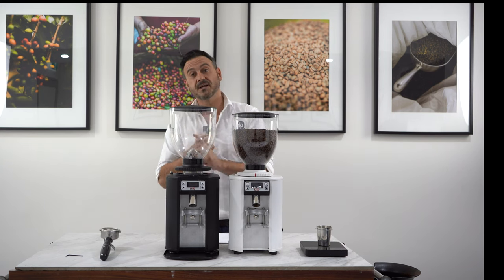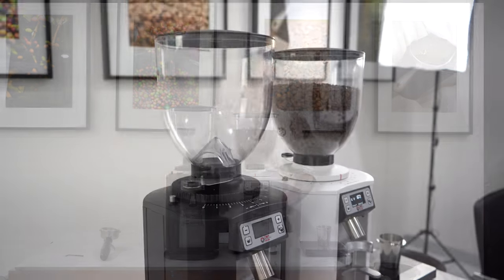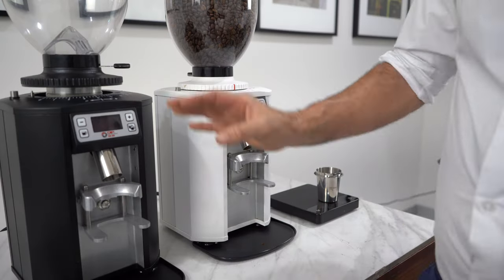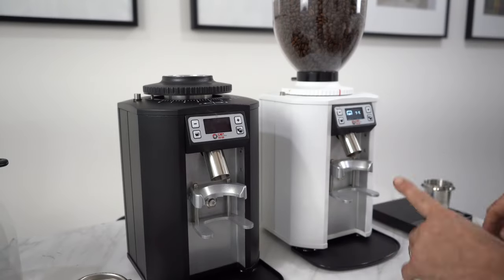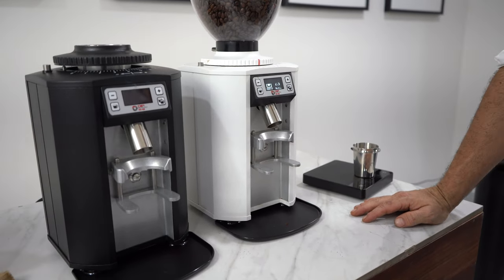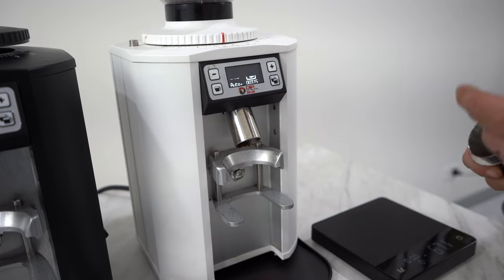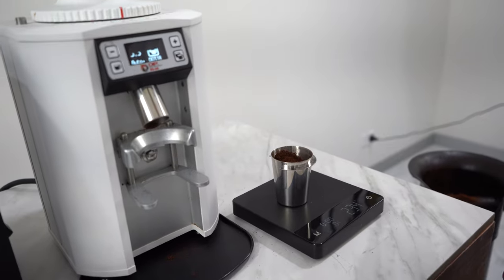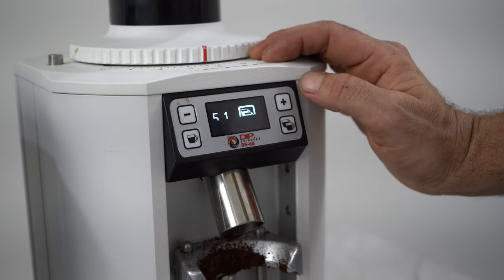Dip DS-68 Review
Check out the efficiency of the DIP DS-68! An aesthetic yet quiet and effective grinder. This is a newer to the market piece - it is crafted in Romania and has the durability, functionality and highly technological features that are for use in a demanding world of coffee connoisseurs.

Constant grinding which assures cream and coffee aroma
Fresh on demand, coffee grinding, for every dose delivered
No coffee decay due to pre-grinding and silent Grinding. 120° Degrees precise grinding adjustment

Precise dosing by electronic control, to assure constant shots
Individually adjustable single and double dose selector
Daily doses, Total doses and Working hours truck counter
3-Step cleaning 5-Step maintaining system
Easy slide stop lid

Check this beast out at Dipacci today!

Australia’s only Coffee Machine Superstore! Shop from a massive range of new and used Commercial coffee machines, coffee machines for home, coffee grinders and all of the accessories. We stock heaps of alternative brewing gear including cold drip, french press, pour over, moccamaster and more.

Come in and meet our friendly team at our Sydney showroom. Our staff have the knowledge and experience to help guide you on your coffee journey and choose the equipment thats right for you. We have most of our products on display in our showroom.

Shop Online with us and enjoy some of the most competitive prices and the best service in the business. We ship same day, Australia wide. Shipping to Melbourne, Brisbane and Adelaide takes just a couple of days on all items. All of our brand new espresso machines and coffee grinders come with 12 months warranty.